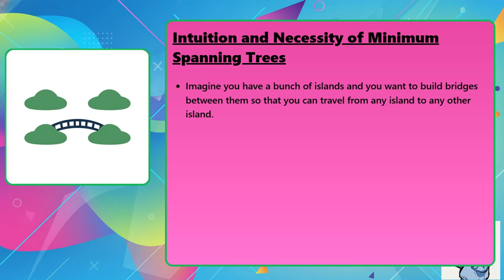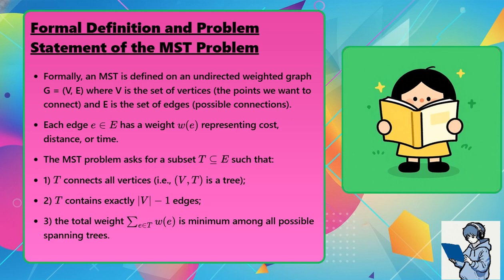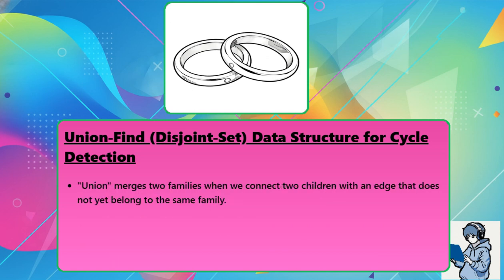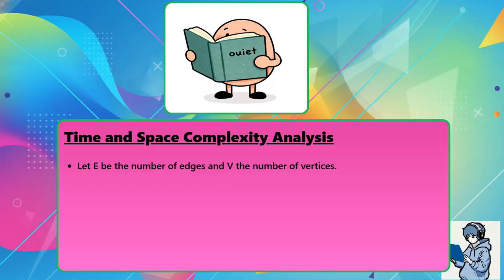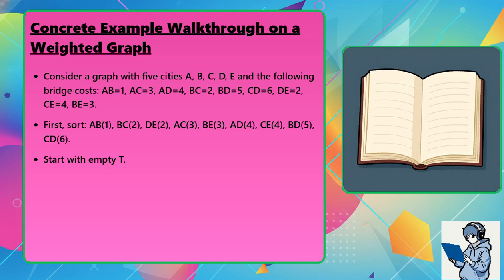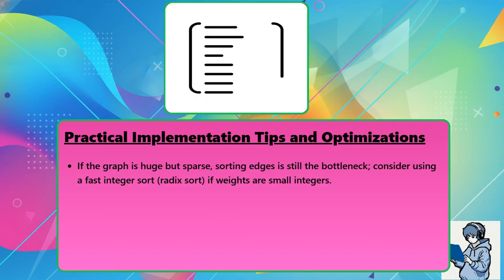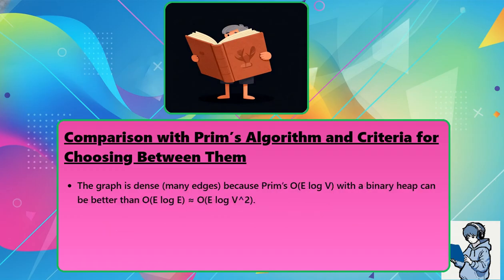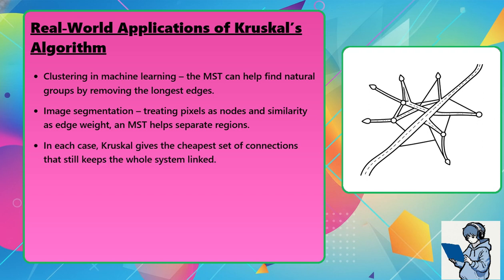[363] Kruskal's Algorithm for Minimum Spanning Tree (Design & Analysis of Algorithms)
Master Kruskal's Algorithm for Minimum Spanning Tree (Design & Analysis of Algorithms) in Minutes! | Complete Educational Breakdown

        In this video, we provide a detailed explanation of Kruskal's Algorithm for Minimum Spanning Tree (Design & Analysis of Algorithms).

        What you will learn:
        ✅ Step-by-step breakdown of Kruskal's Algorithm for Minimum Spanning Tree (Design & Analysis of Algorithms)